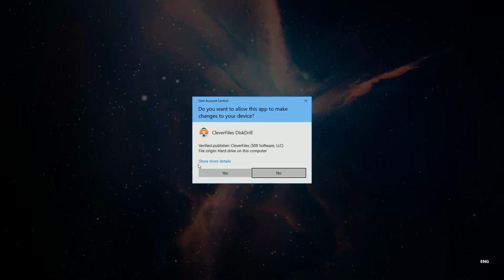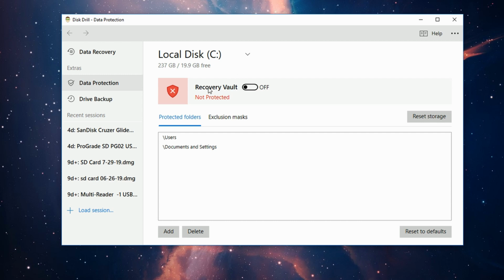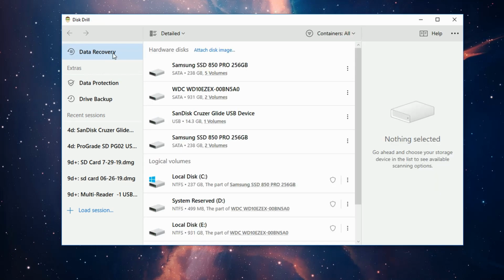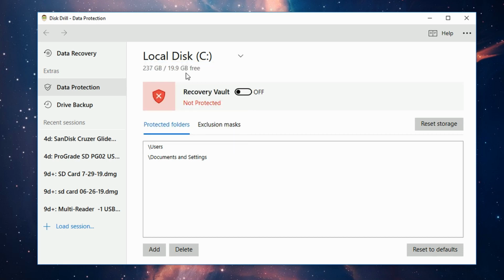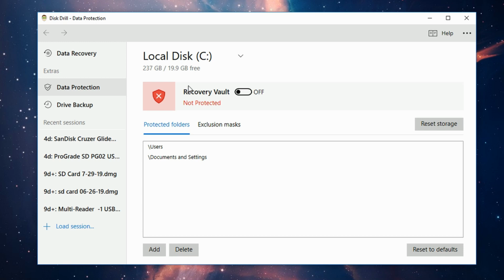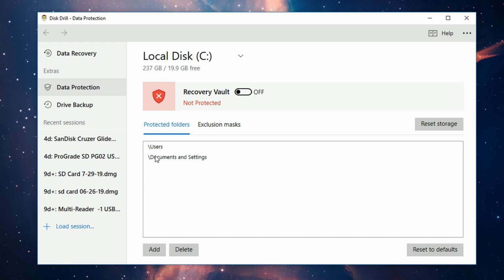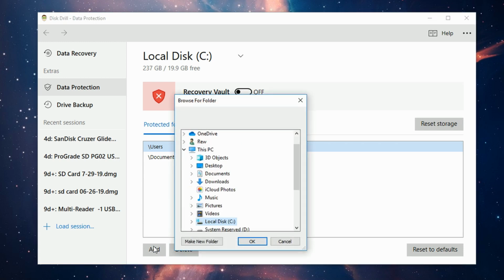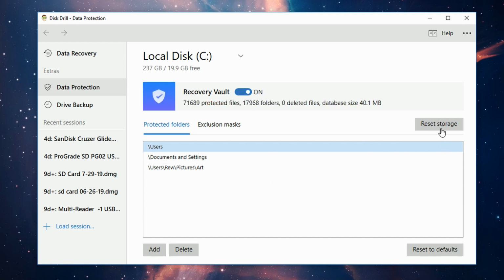How to Use Recovery Vault to Protect Files with Disk Drill 4 (Windows)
In this video tutorial, we'd like to show you how to protect a drive from future data loss with Recovery Vault.

What Is Recovery Vault?
Recovery Vault is a background service proprietary to Disk Drill that monitors all of the drives to which you give it access, keeping track of all metadata for those files.

Why Should I Use Recovery Vault?
During the scanning process of a drive, Disk Drill uses the metadata it collected from that drive to aid in the process of data recovery, making it much quicker and more efficient. Files can be recovered fully with Disk Drill Basic (free edition) if the drive in question has been protected with Recovery Vault in advance.

To enable protection, take the following steps:
1. Open Disk Drill 4 and navigate to the Data Protection tab on the left side of the window.
2. To enable Recovery Vault on an external drive, connect it to your computer, if you have not already, and select it from the list by clicking the drop down menu at the top of the screen.
3. Click the switch to the “On” position to enable protection.

At this point, you’re done :)